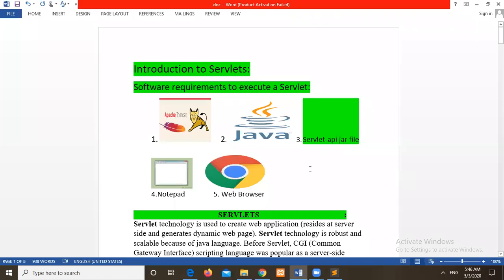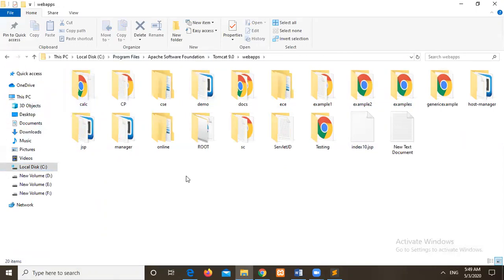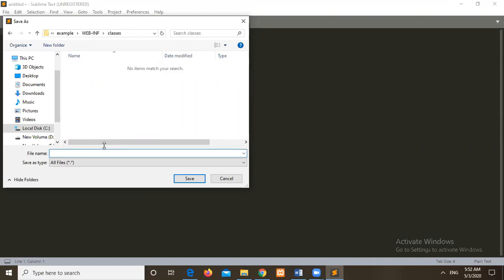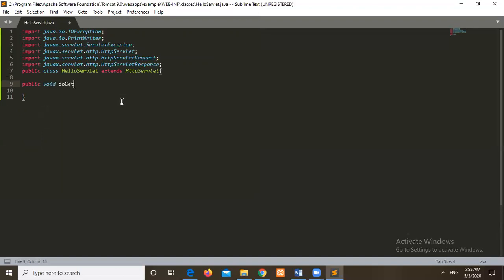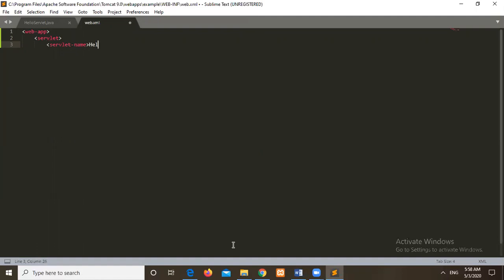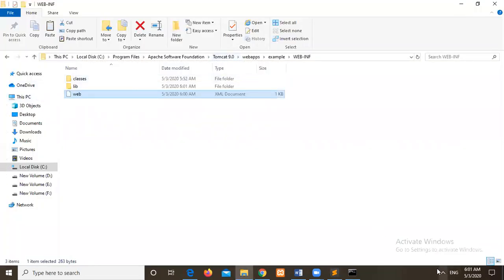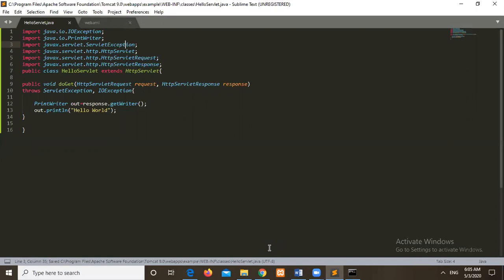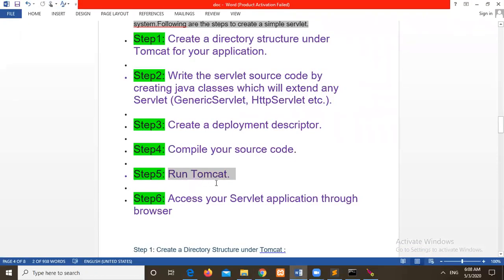Deploying and Running Servlets on Tomcat Step by Step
In this example we are going to create a servlet that extends the HttpServlet class.